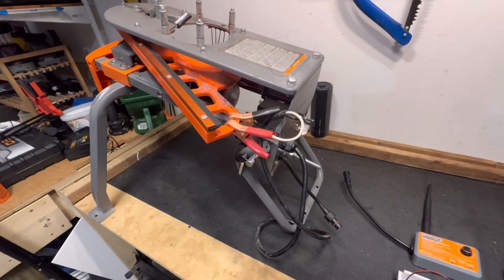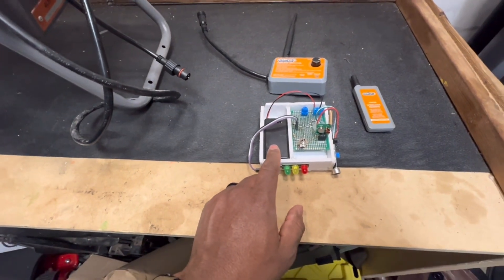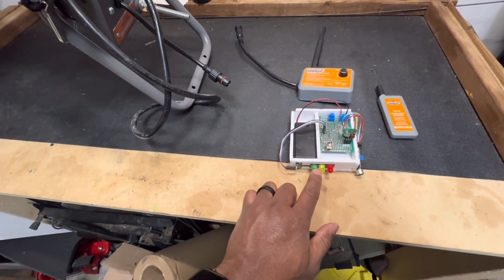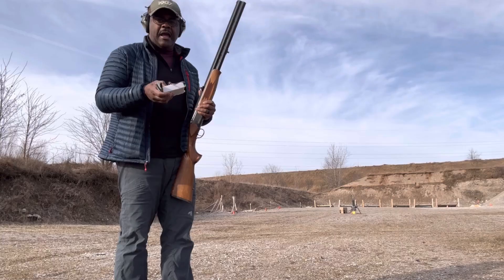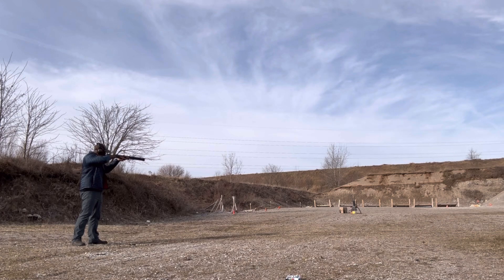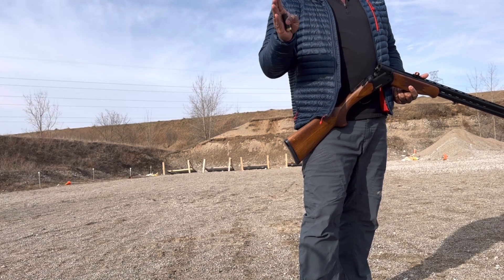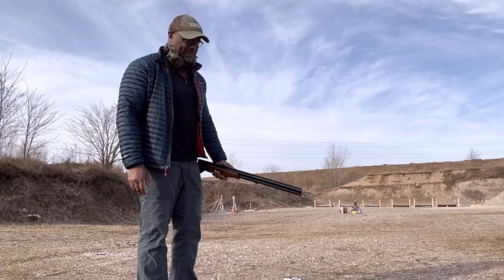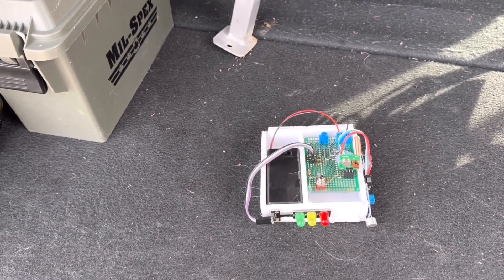Voice Controller for Champion Workhorse Clay Thrower: Field Test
My homemade voice control unit is an upgrade to the champion workhorse wireless remote, allowing users to use a voice command to tell the workhorse to throw.  It sends a radio signal to the Champion Workhorse receiver.  My solution replaces the wireless remote.